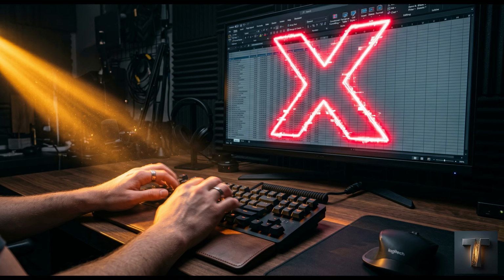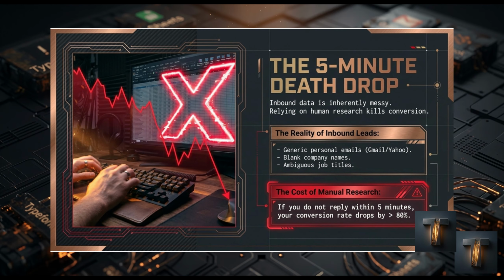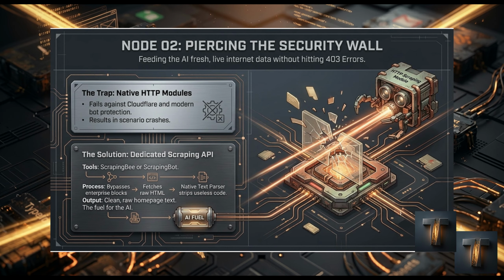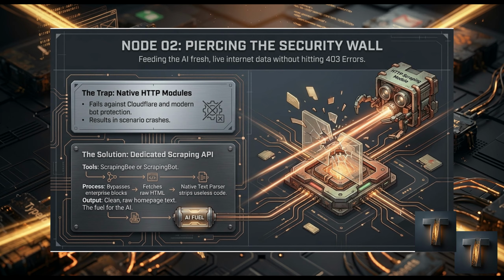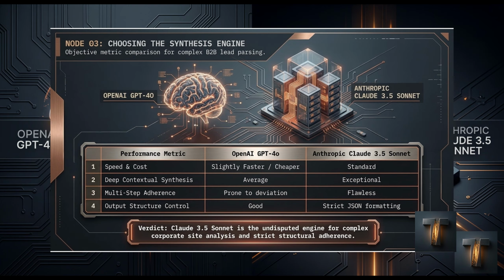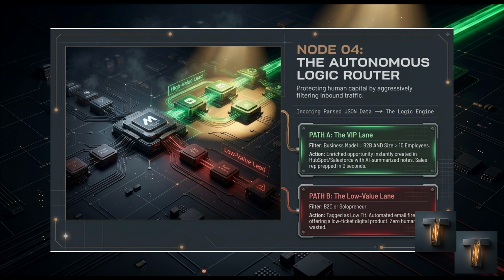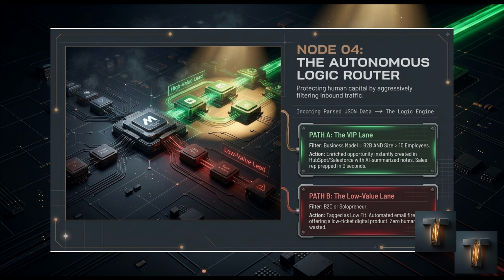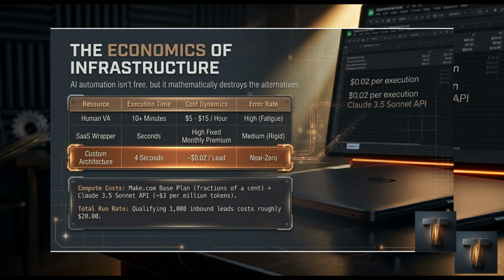I Built a 100% Autonomous AI Lead Agent From Scratch (Make.com + Claude 3.5)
📥 Download the exact ready-to-import Make.com blueprint, Claude 3.5 system prompts, and advanced error-handling setups

Most marketing agencies and RevOps teams are throwing thousands of dollars down the toilet paying human VAs to do what a machine can do in 4 seconds. In this deep-dive tutorial, we cut out the middleman and build a 100% autonomous AI Lead Generation Agent from scratch using Make.com, Anthropic's Claude 3.5 Sonnet, and advanced web scraping infrastructure.

Learn how to bypass Cloudflare bot protection, structure live website data into raw JSON, set up custom ICP routing rules, and automatically push enriched opportunities to your CRM completely hands-free.